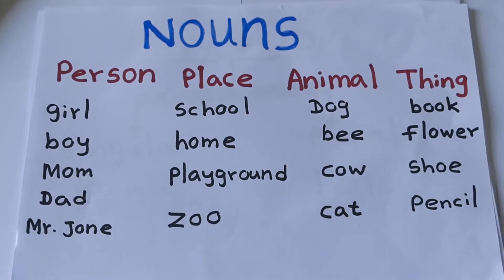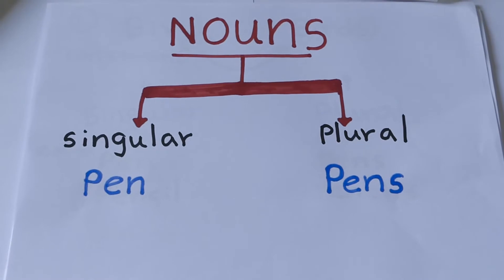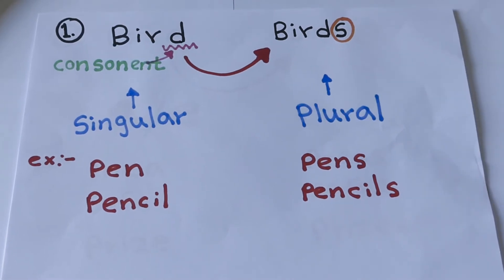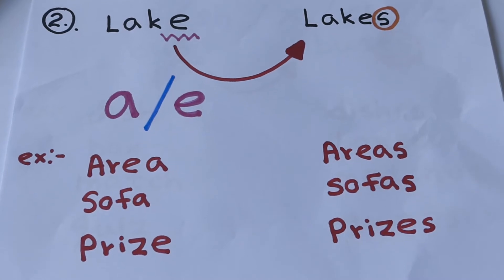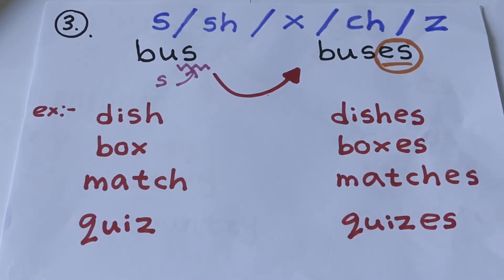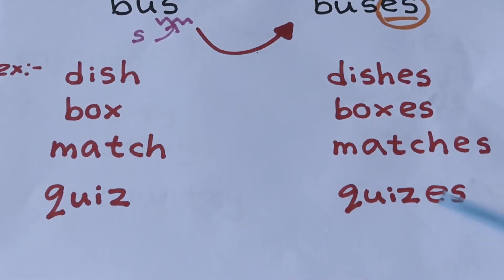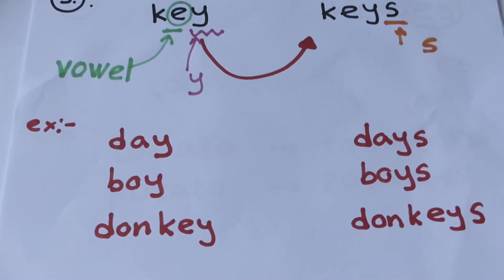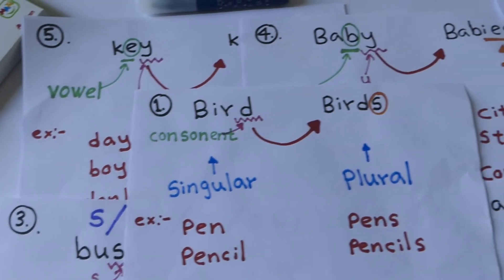NOUNS PART 1/ SINGULAR AND PLURAL NOUNS / CONVERTING SINGULAR TO PLURAL. නාමපද.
නාමපද/ඒක වචන සහ බහු වචන/ ඒක වචන නාමපද බහු වචන  නාමපද  වලට හැරවීම.